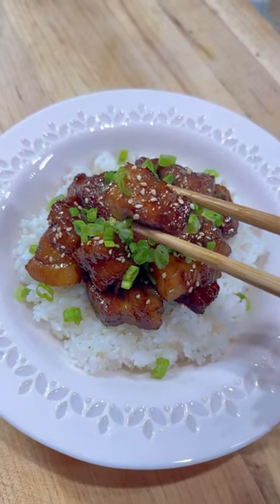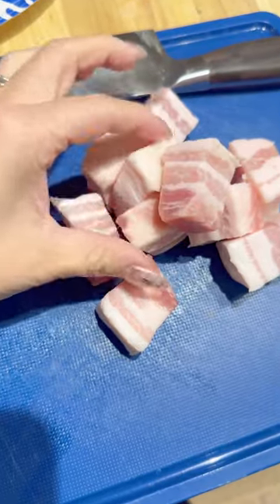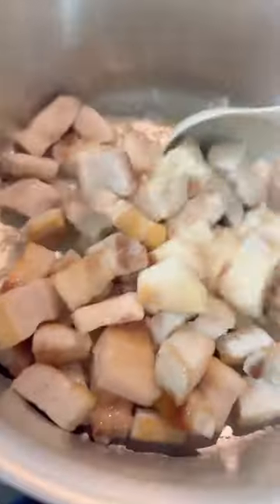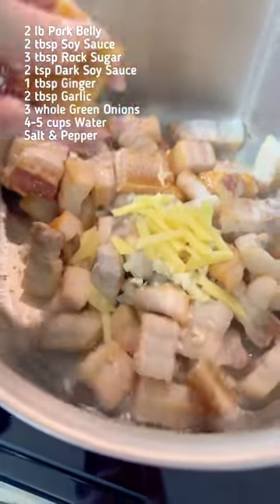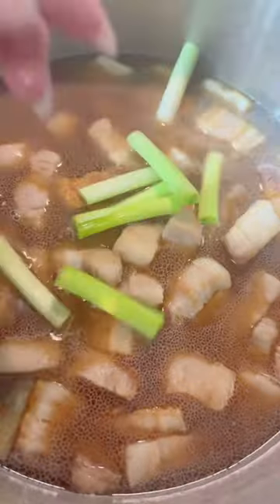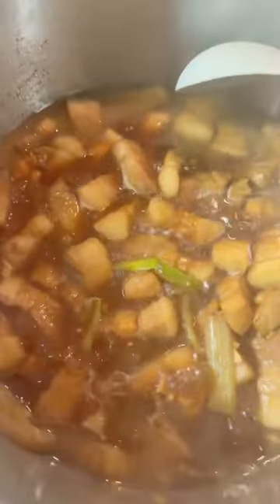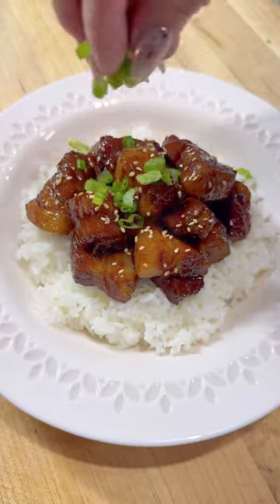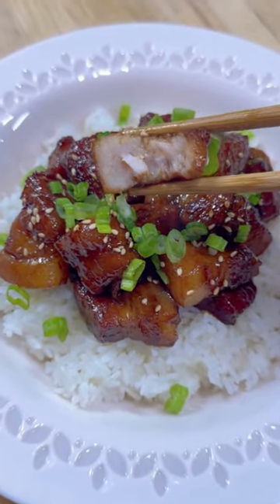GET IN MY BELLY 🥓🍚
Chinese Braised Pork Belly

2 lb Pork Belly
2 tbsp Soy Sauce
3 tbsp Rock Sugar
2 tsp Dark Soy Sauce
1 tbsp Ginger
2 tbsp Garlic
3 whole Green Onions
4-5 cups Water
Salt & Pepper

In a large pot of water, bring to a boil and add in pork belly. Boil for 10 minutes. Strain, rinse and dry.

On medium heat cook pork belly for 5-10 minutes. Add remaining ingredients and simmer for 1 hour. Stir and check on pork belly ever 10-15 minutes. Once everything has reduced and pork belly is tender remove from heat and serve.

TIP: Add more water if everything reduced before the pork get tender.